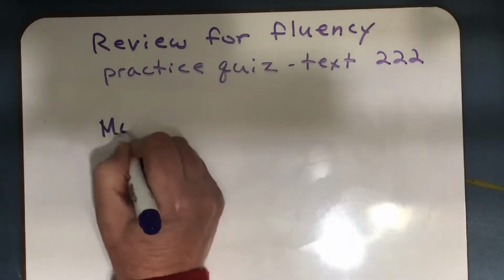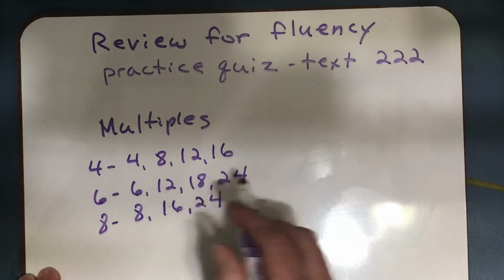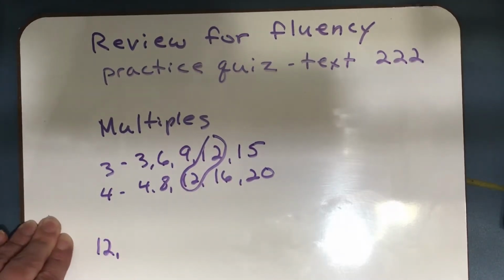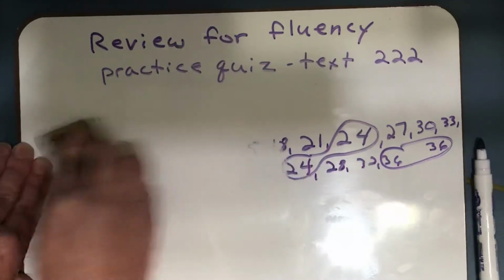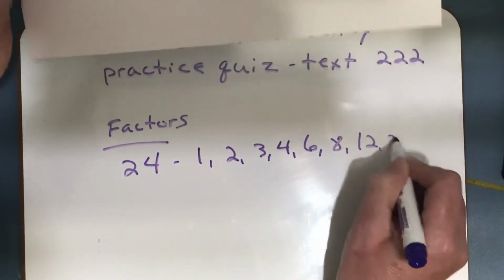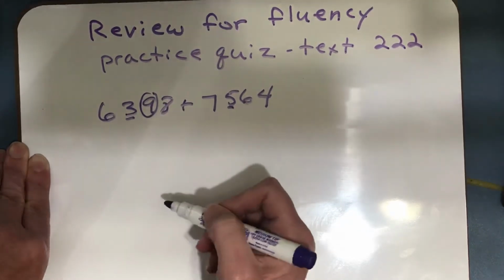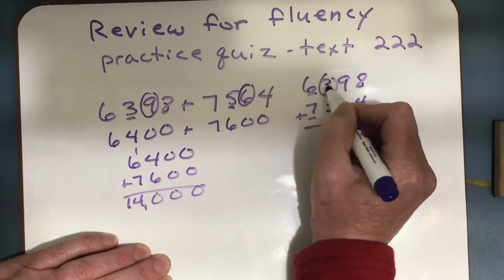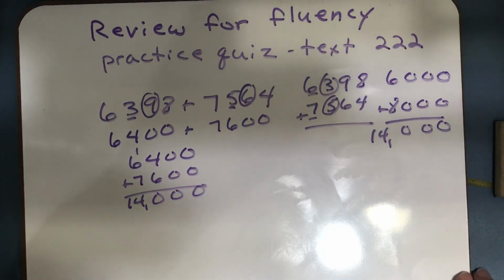Review for Fluency Practice quiz